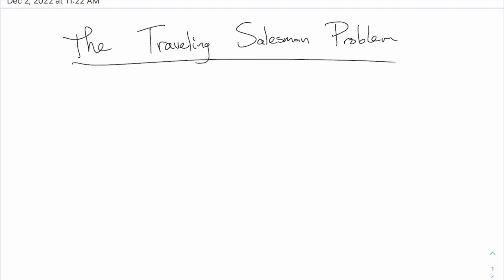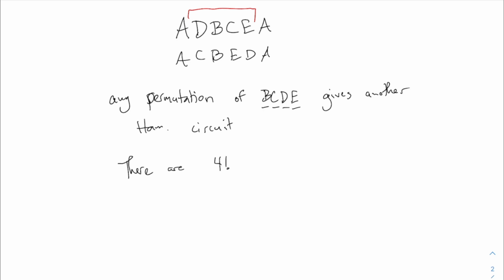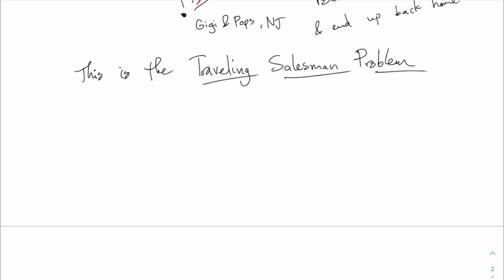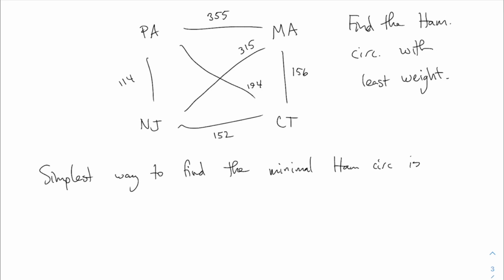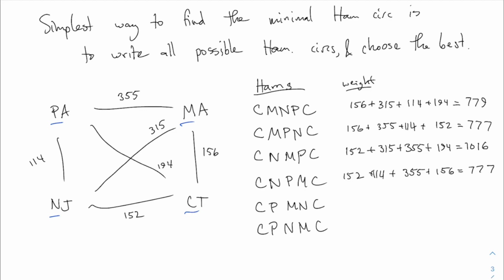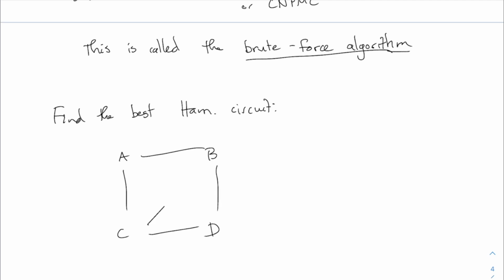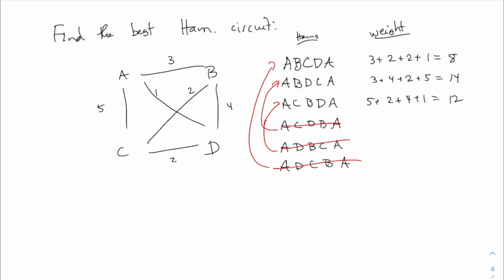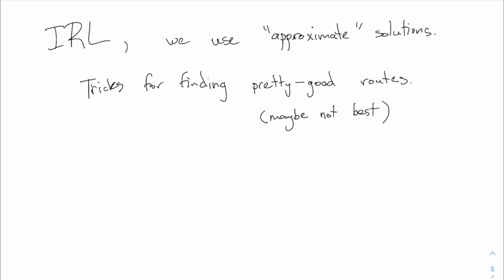Math Explorations, ep22: Traveling salesman problem (Dec 2, 2022)